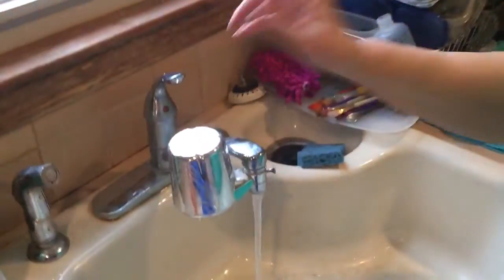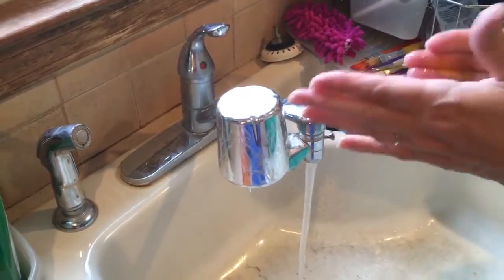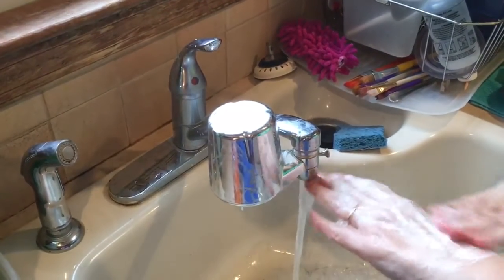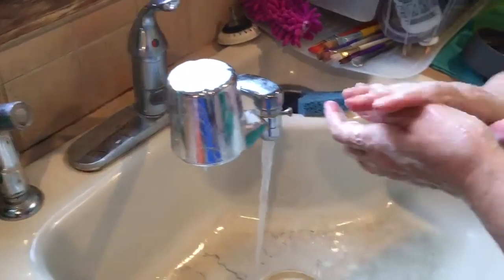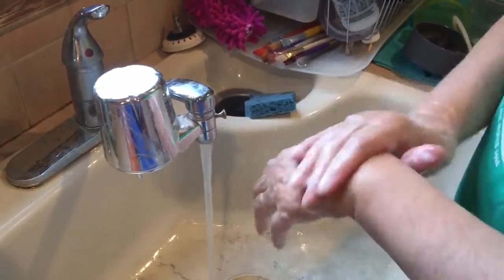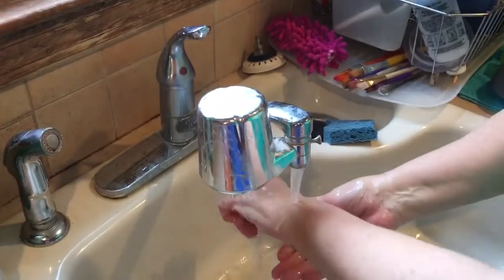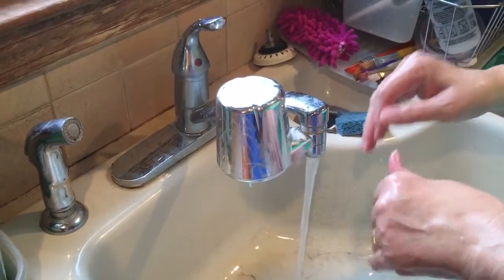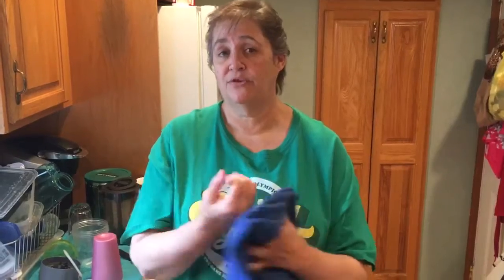Nurse Linda Handwashing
Learning the importance of hand-washing during the pandemic!